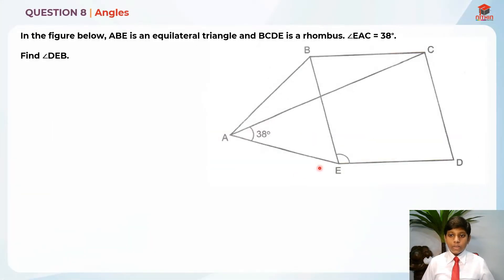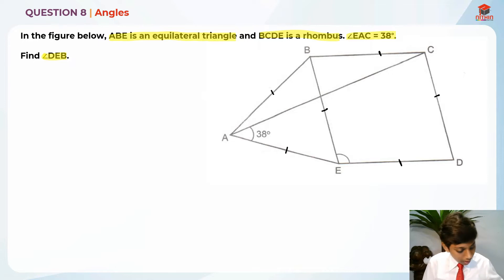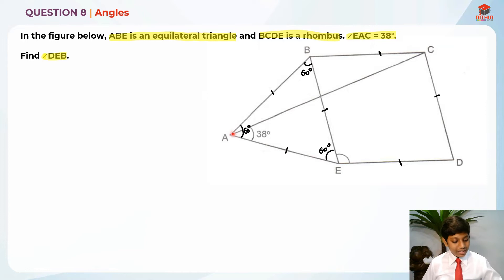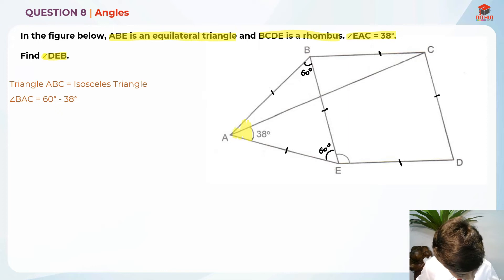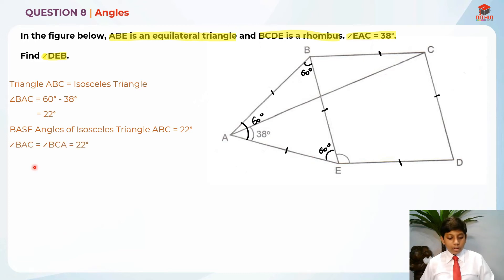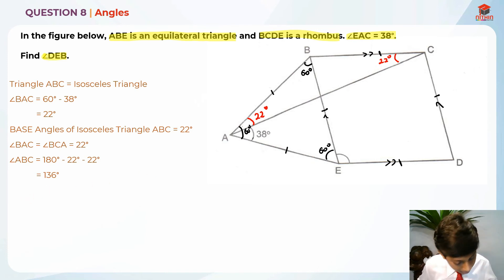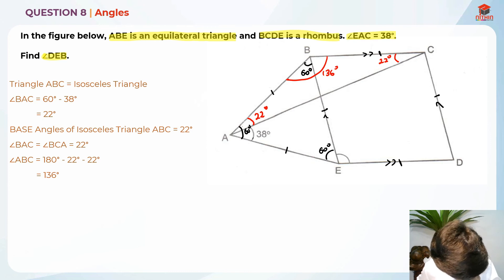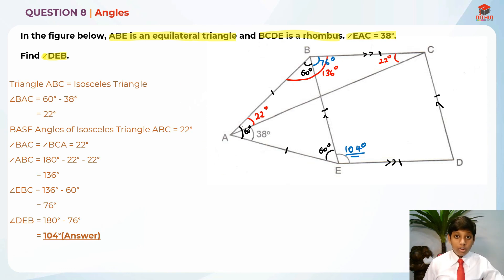PSLE Math 2018 | Paper 2 Question 8 | Primary 6 Singapore | Angles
About this Video: Question 8 | Angles
The video is about the concept of angles which again is a part of geometry. Geometry is that branch of mathematics that deals with the study of shapes its construction, area, perimeter and alien statistics. Here the question is about the eagles which in simple sense can be defined as the junction of two straight lines or intersection of two rays at given point. The video carries out with the solution a question which is the determination of an unknown angle, where the procedure is explained in a simple and easy way.